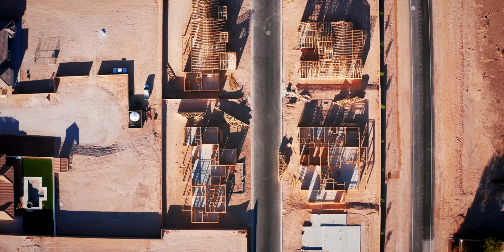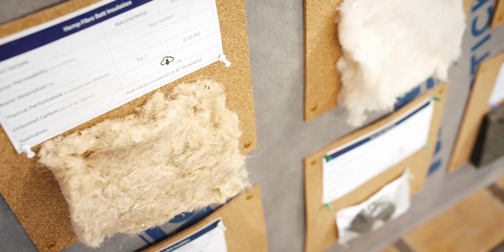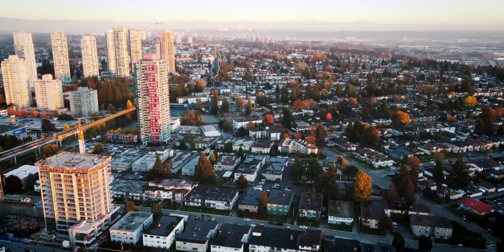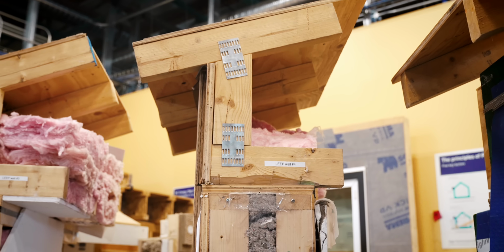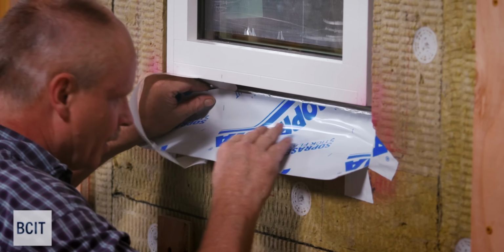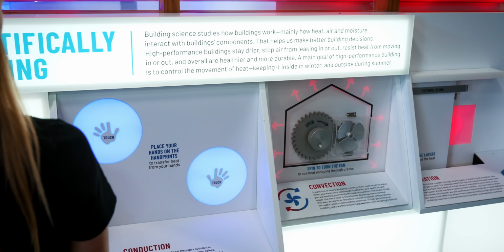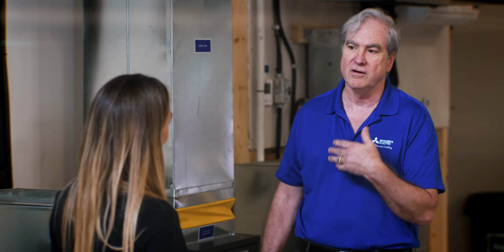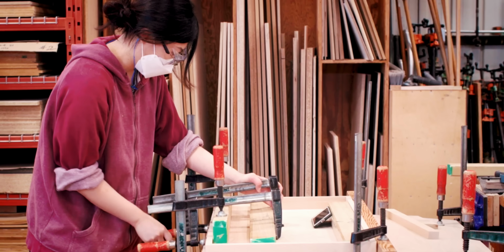THIS Is How You Build A Passive House!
Up to 25% of tradespeople will retire in the next 10 years, a significant proportion of the workforce, which sadly, aren't being replaced by an influx of people coming into the industry; posing a massive risk to delivery of net zero housing targets. Fortunately organisations like BCIT Zero Emissions Building Learning Centre and Mitsubishi Electric are ready with a solution. They are working to offer free training to upskill existing tradespeople with the skills to build passive homes as well as encouraging new people into the space too and in doing so, ensuring that British Columbia's Clean BC targets and housing step-code are kept within reach. In this episode, Imogen met with the team and found out that this is about so much more than solar, heat pumps and insulation and is sparking a whole new set of innovative and creative ways to reach net zero!

An apology from Imogen! At 3:10 I incorrectly gave the numbers for Canada, NOT British Columbia!

00:00 Intro
00:59 Low cost energy efficient options
01:36 Passive house principles
02:13 Step 5
03:04 Opportunities for more job and skill sets
03:59 A physical space to learn
05:07 Step code
05:48 Educate & Spread
06:40 Financial incentives
07:57 Financially attainable?
8:58 Encouraging Evolution

For Clean Energy and Home Tech take a look at the @EverythingElectricShow